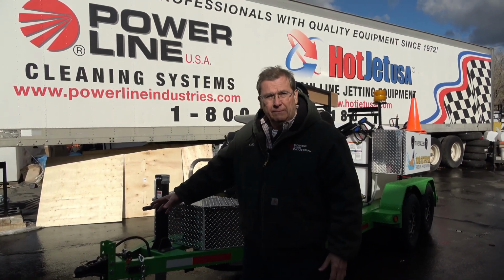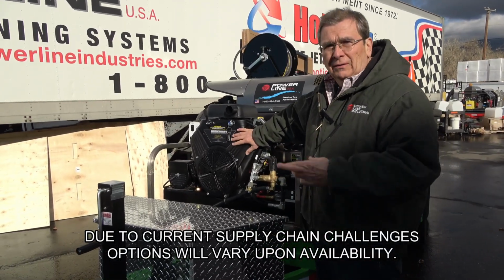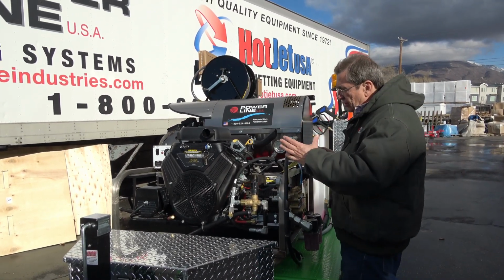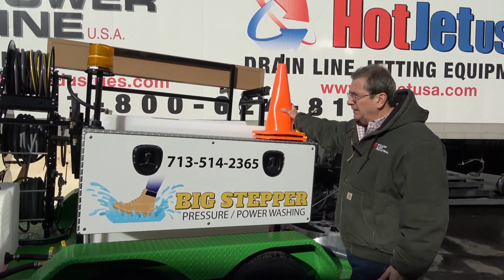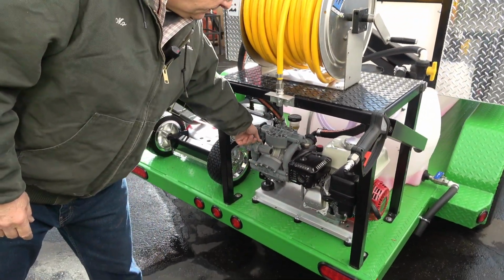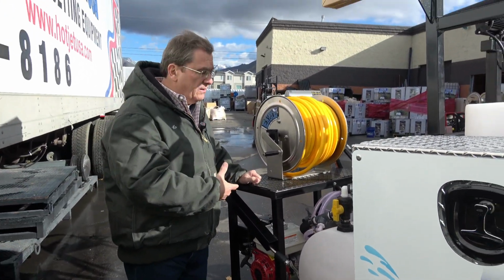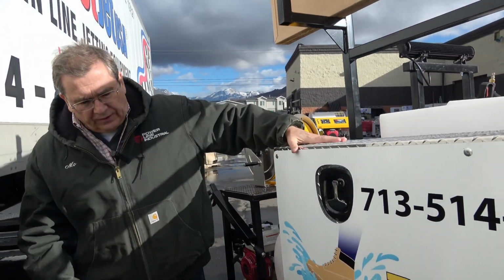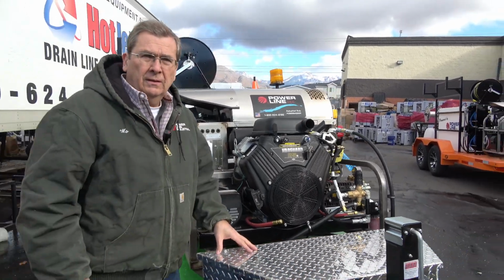35HP Power Wash Trailer with Soft Wash Package - Fully Loaded - Start a Power Wash Business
Walk around with Mo as he shows off the feature of the 35HP Power Wash Trailer with Soft Wash Sanitation Package. The 35HP trailer mounted pressure washer is the most powerful power wash equipment on the market backed by the best warranty in the industry. For the serious service professional, this power wash equipment package is perfect for fleet washing, soft wash, roof cleaning, ice removal, mobile detailing and more. For questions about how you can start your own power wash business, call us toll-free at 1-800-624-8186. Financing is available.